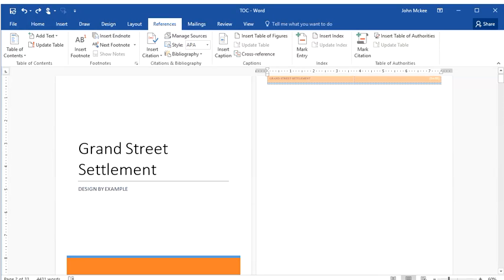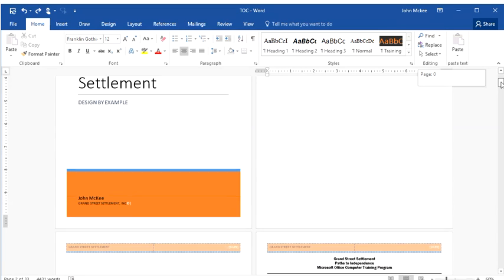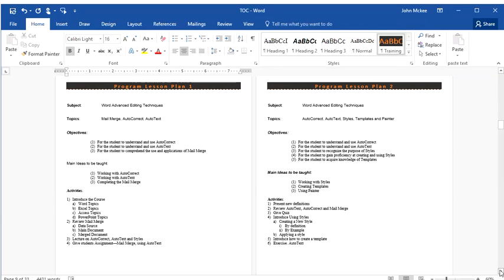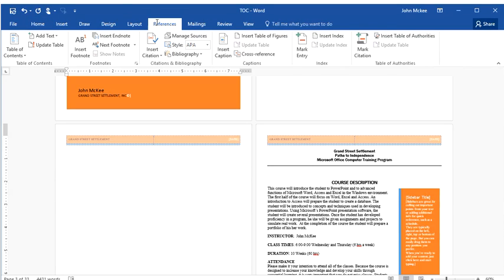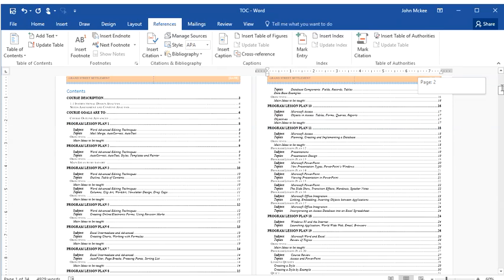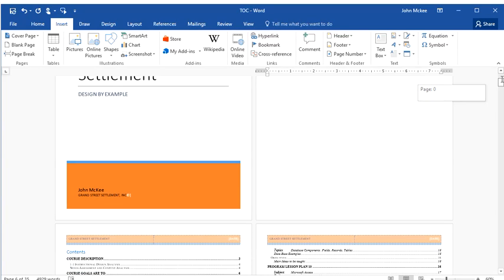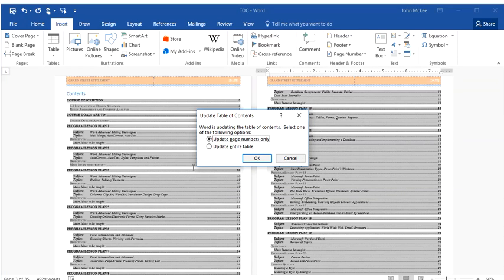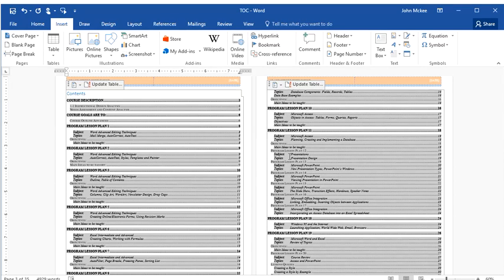Part 3 Table of Contents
Description for Creating a TOC in Word